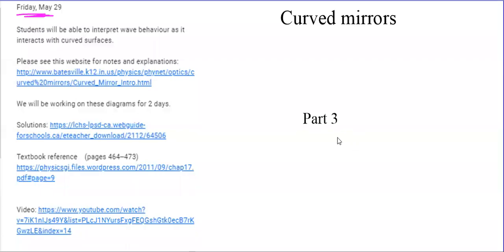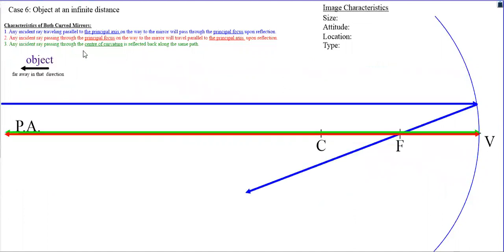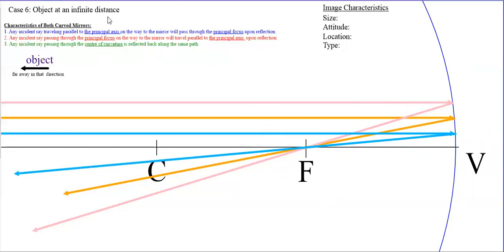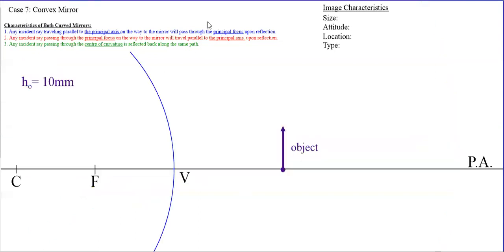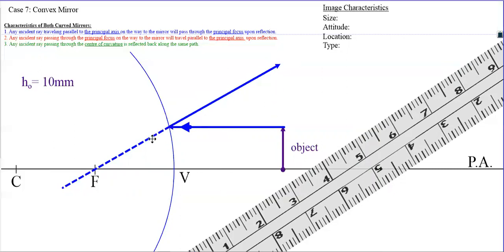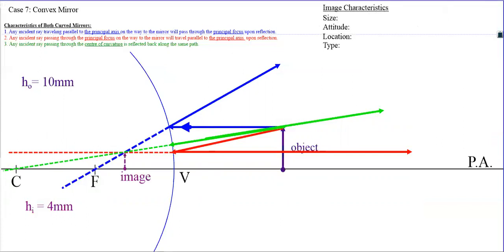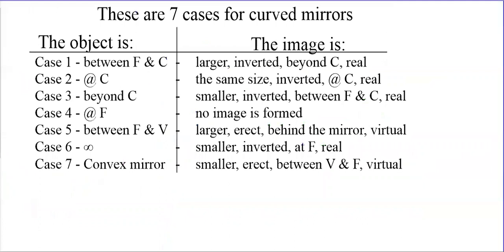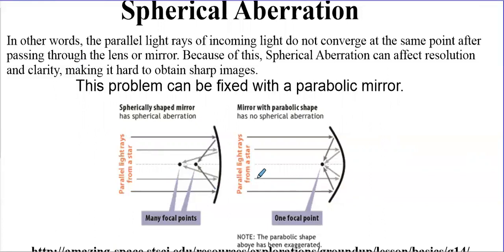PS20 Lesson 15 Curved mirrors Cases 6&7